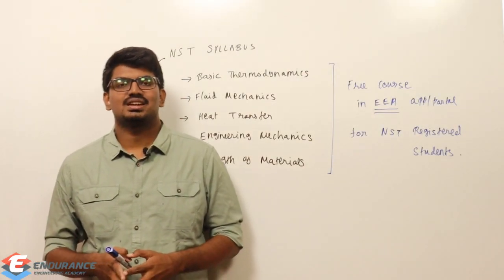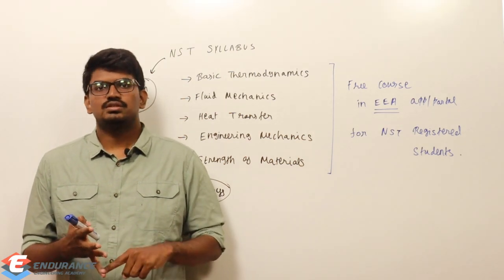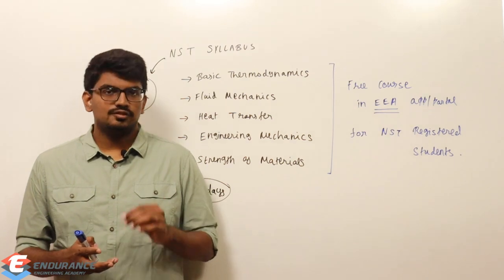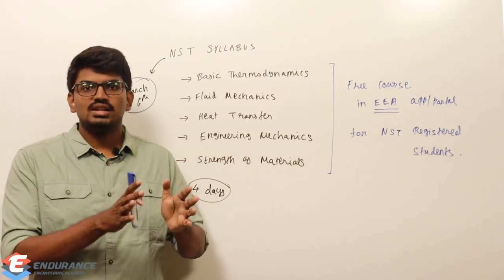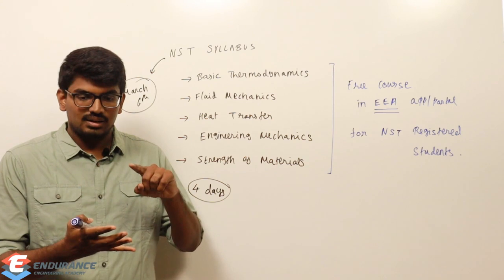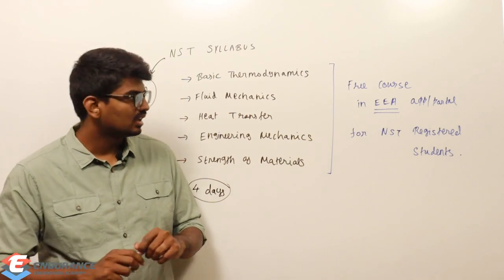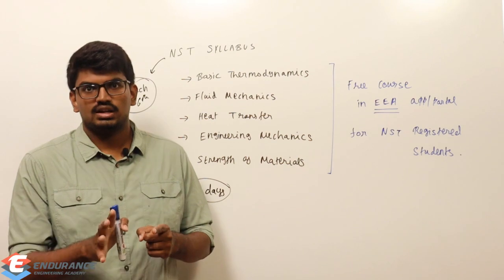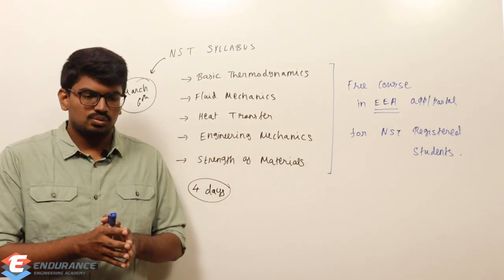Free Mechanical Engineering Course | GATE & TRB Exam | Tamil | EEA's NST | ME & XE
Free Mechanical Engineering Course(NST Syllabus) for NST students.